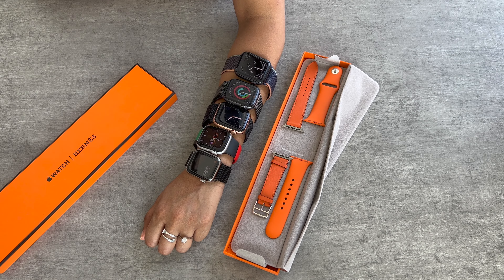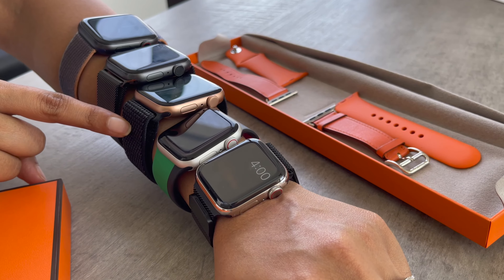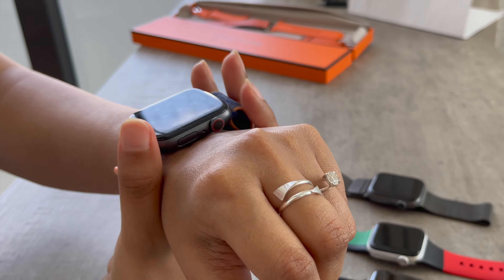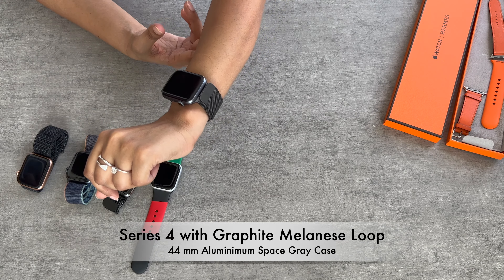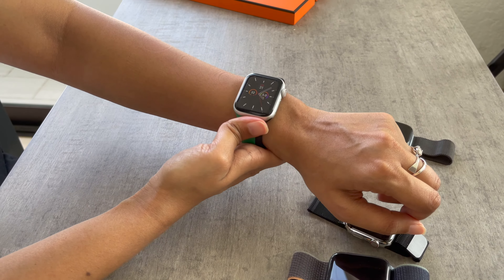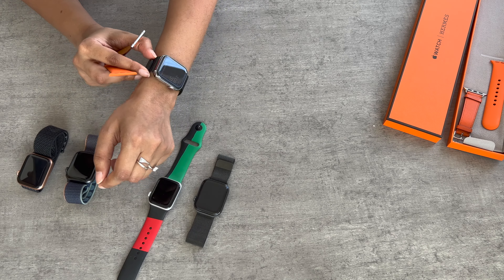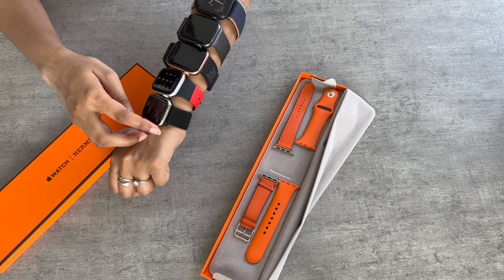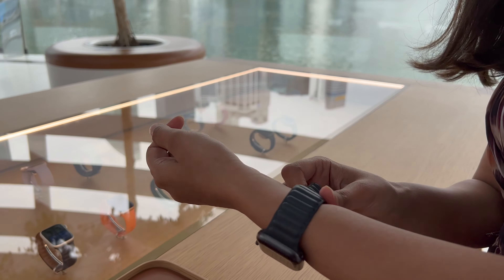Apple Watch for Thin wrists - 7 Different Apple Watch Bands Compared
Should those with thin wrists go for 44 mm or 40 mm Apple Watch SE? Which Apple Watch Band is most comfortable? Watch this video for our verdict on the best Apple Watch size for thin wrists, along with comparison of 7 different Apple Watch Bands.

In this video, we give a verdict on the size for small wrists - 40 mm vs. 44 mm. In addition, we compare 7 different bands - Deep Navy Sports Loop, Nike Sports Loop, Graphite Milanese Loop, Unity Sports Band, Light Milanese Strap (non-Apple) and Hermes Orange Leather Single Tour and Hermes Sports Band. Eventually, we decided to go and buy Midnight Leather Link Band, along with a 40 mm Apple Watch SE.

Contents:
0:00 Apple Watch for Smaller Wrists and 7 Bands
1:21 Deep Navy Sports Loop (44 mm Series 6)
1:50 Nike Sports Loop (44 mm SE)
2:25 Graphite Milanese Loop (44 mm Series 4)
2:55 Unity Sports Band (40 mm SE)
3:31 Light Milanese Strap (40 mm Series 6 Hermes)
3:48 Hermes Orange Leather Single Tour + Hermes Sports Band
4:10 Decision on 40 vs 44 mm
5:18 Decision at Apple Shop - Midnight Leather Link